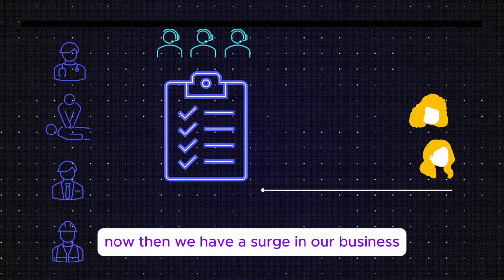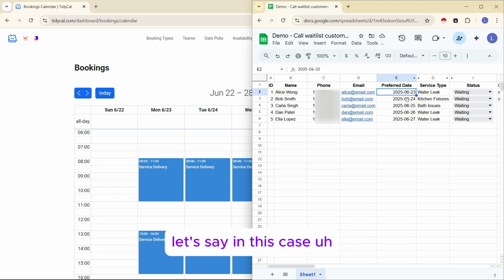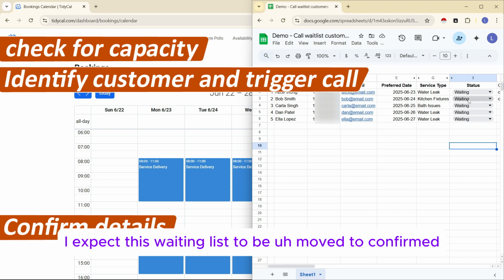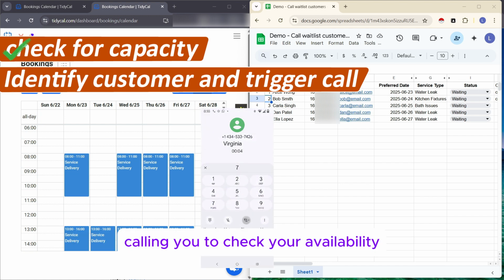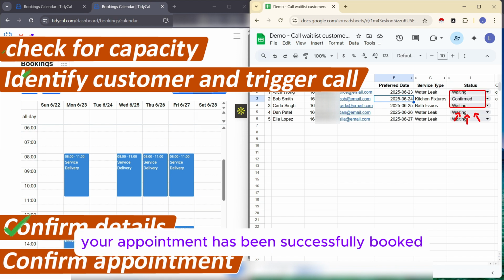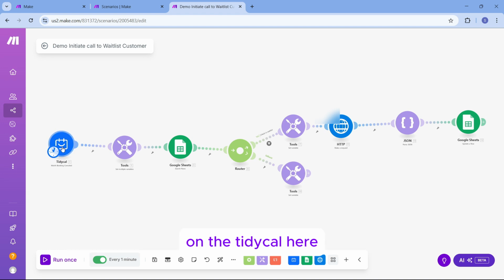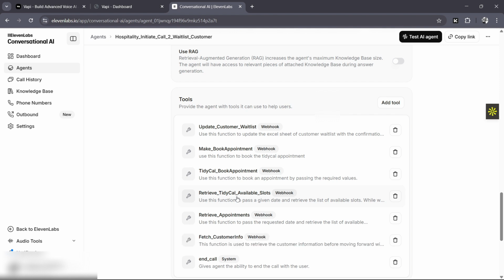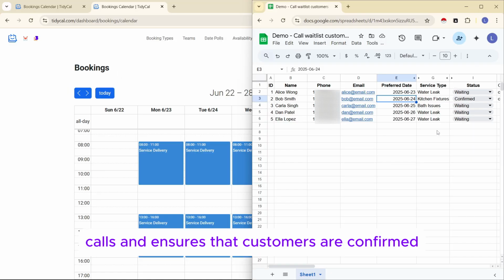This One AI Tool Changed How I Manage 200+ Appointments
🎙️ Missed Appointments? Meet Your AI Fixer.
Discover how AI Voice Agents are transforming appointment management by actively monitoring calendars for dropped slots and filling them fast—before anyone even notices.

🚨 When a cancellation happens, this smart voice agent:
✅ Scans the calendar instantly
✅ Checks the waitlist for a matching customer
✅ Dials out and confirms the appointment—all autonomously

No more wasted time. No more underutilized staff. Just maximum efficiency with minimum effort.

💡 Perfect for industries where every booked slot counts:
🩺 Healthcare | 🏠 Property Showings | 💇 Salons | 🔧 Repairs & Services

🎯 Why let cancellations cost you revenue when your AI agent can fix it in real time?

👇 Watch the demo and see the future of smart scheduling in action.
💬 Drop your use case in the comments—I'll respond with ideas!

Explore how scheduling agents and bots streamline appointment management and resource availability, particularly during peak times. Learn how these systems automatically check for capacity, initiate calls, and confirm appointments using spreadsheets and automation tools. Watch now to see how online scheduling can boost your business with appointment scheduling software and appointment scheduling.

What exactly are AI agents? In this video, we break down how AI agents work, how they make decisions, and where they’re used — from chatbots to automated voice assistants. Learn how intelligent agents are shaping the future of automation.

Want to learn how to build AI agents step by step? We’ll show you the tools, frameworks, and architecture needed to create your own intelligent agent — from scratch. Perfect for devs, engineers, or curious minds.
💡 Powered by GPT, LangChain, and real-world use cases.

⚙️ How to Make AI Agents (With GPT)
Discover how to make your own AI agents using GPT and modern LLMs. This video covers how to create smart agents that can understand, learn, and act — just like a human assistant.
🧠 Includes code examples and real use cases.

🚀 How to Build AI Agents From Scratch That Can Be Used
From idea to deployment — learn how to build AI agents from scratch that are actually usable. This includes voice, task, and automation agents that connect with real systems like CRMs and calendars.
🛠️ Real-world apps. No fluff. Full walkthrough.